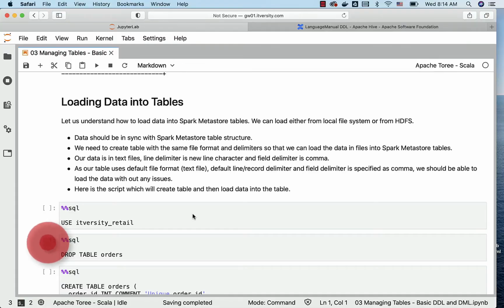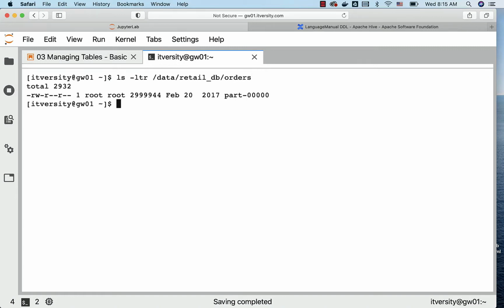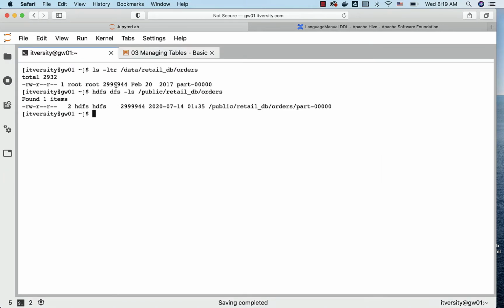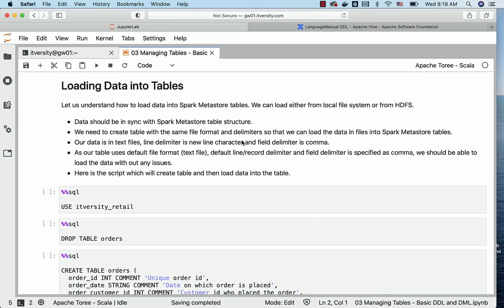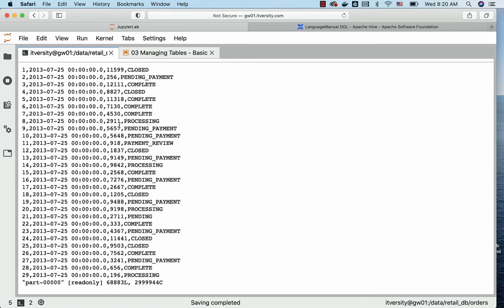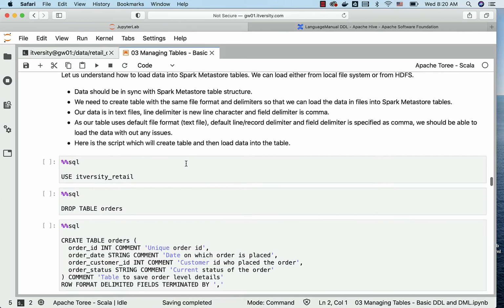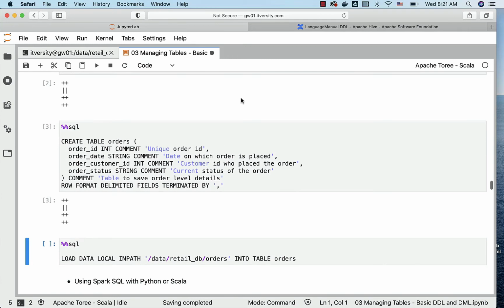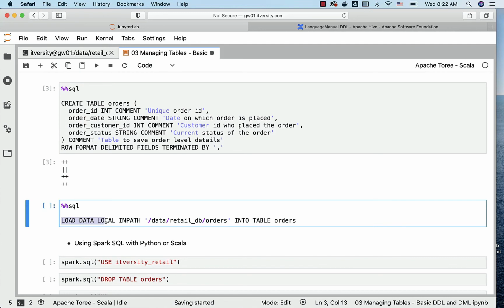Data Engineering Spark SQL - Managing Tables - DDL & DML - Loading Data Into Tables - Local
Let us understand how to load data into Spark Metastore tables. We can load either from local file system or from HDFS.

More top rated DataEngineering Courses from itversity 👇🏻